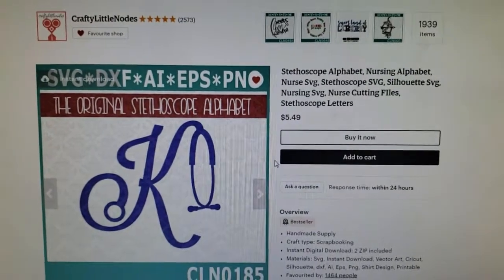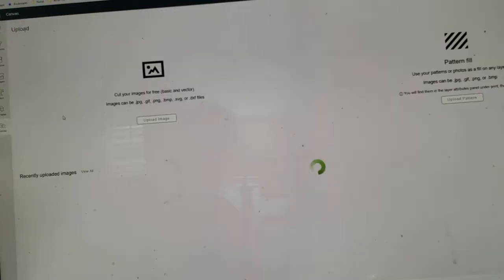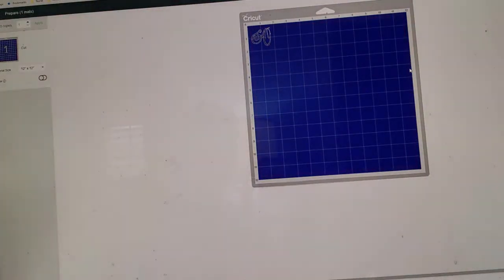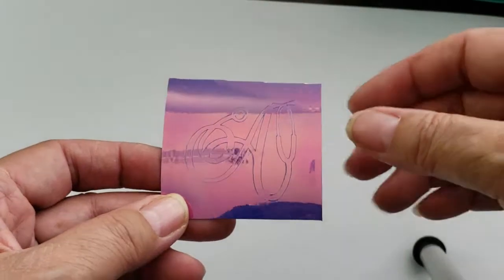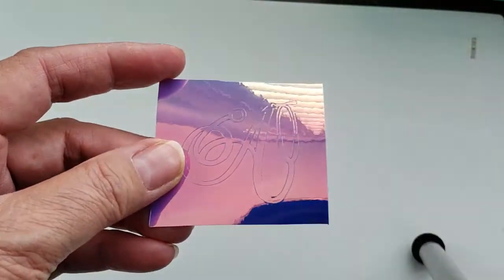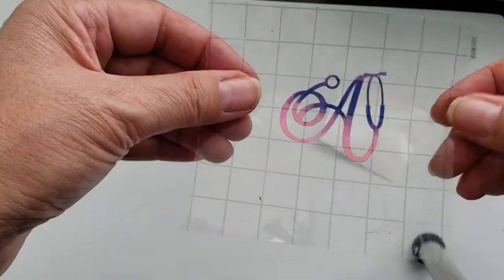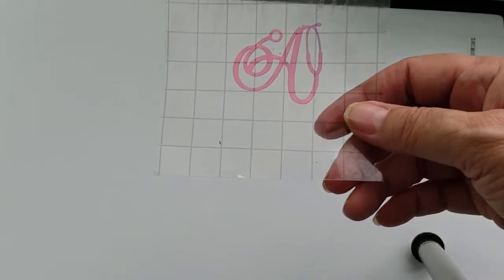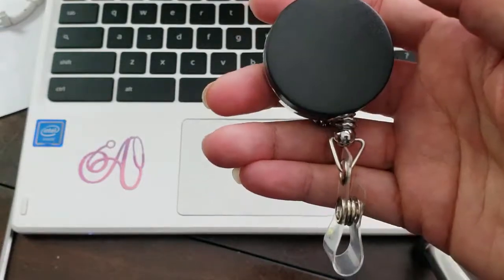Easy Beginner Cricut Projects Using Nurse Font for Cricut Vinyl Monogram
Quick Cricut Tutorials

Well the project started out for putting a design on my badge holder, however I cut the design too large. So I made do and placed it on something else instead. This font was purchased from Etsy.